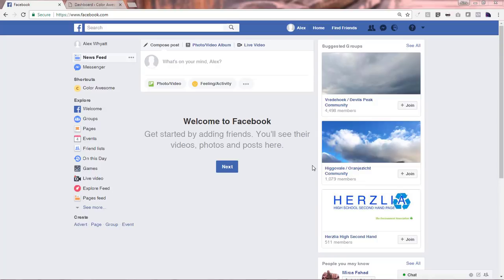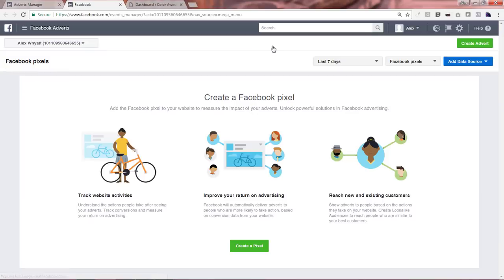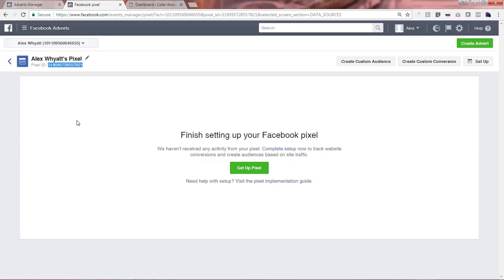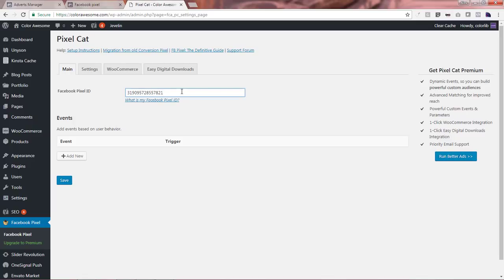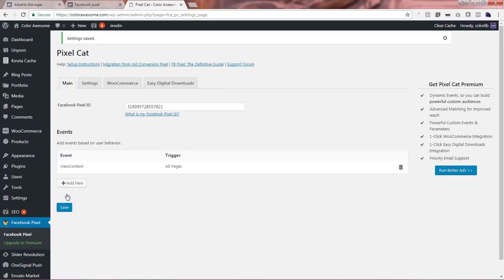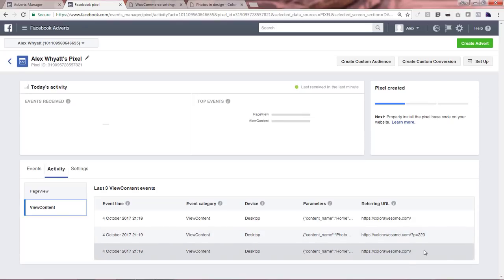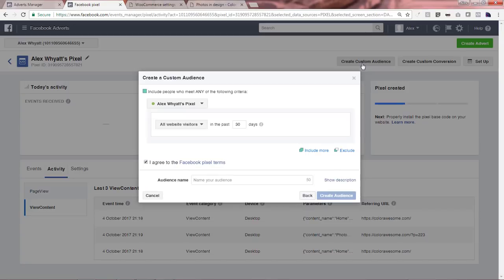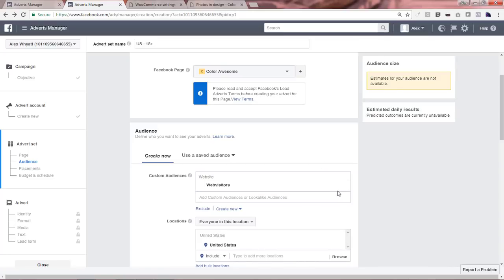How To Install The Facebook Pixel for WordPress - Easy Tutorial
In this short video you will learn how to install and start using Facebook Pixel for WordPress. Pixel is used to track your website visitors and then retarget them back to your website using Facebook ads. You can target all your website visitors or visitors that have visited some specific page.

Usually, Facebook Pixel is the most effective when you are retargeting visitors that got to a checkout page on your WooCommerce website but didn't finalize their purhcase. You can then ask them directly to finalize the purchase by offering some special discount or otherwise. This is just one use case and there are limitless opportunities and the sky's the limit.

We use Facebook Pixel for all our websites and we couldn't be happier. If users have already visited their website, it means that they are interested in your products and services and it is worth trying to ask them to subscribe or do other things.